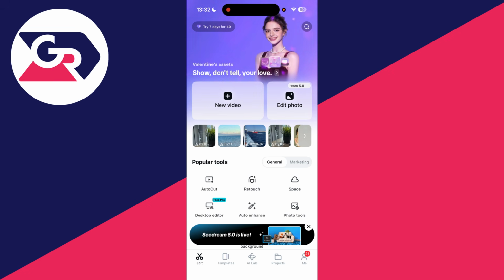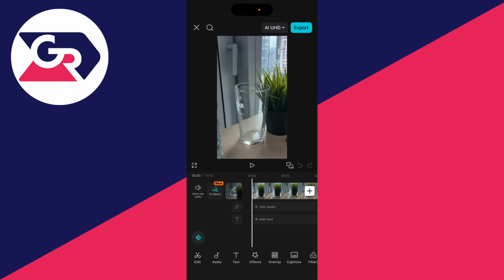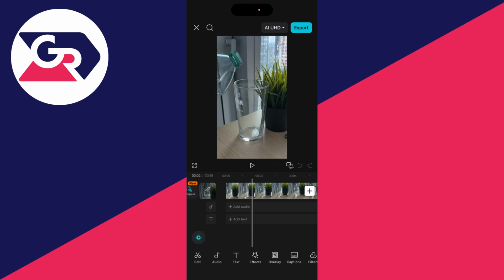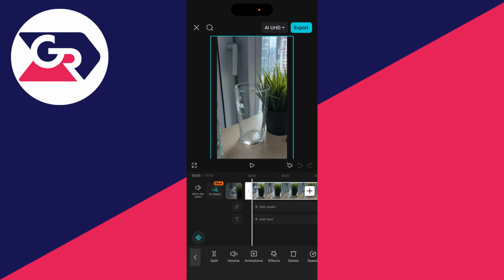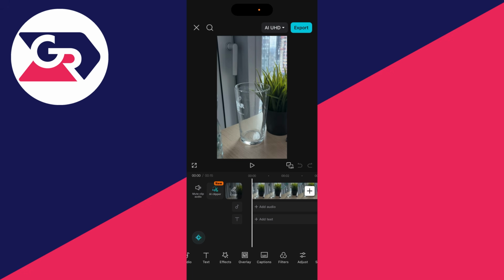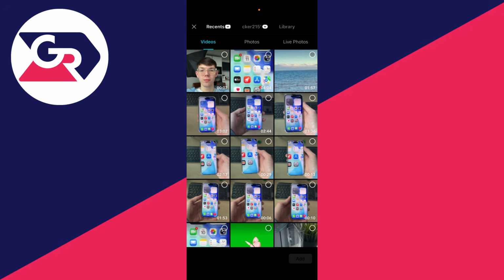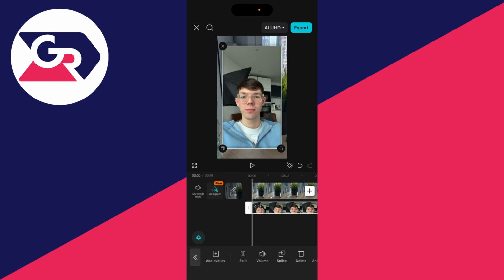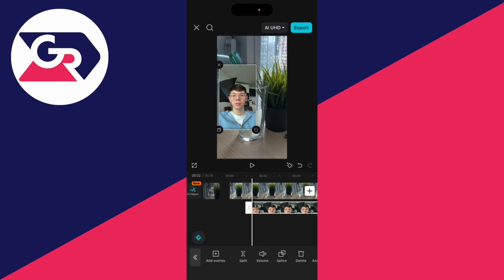How To Add Overlay In CapCut - Step By Step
Learn how to add overlay in capcut in this video.

GuideRealm